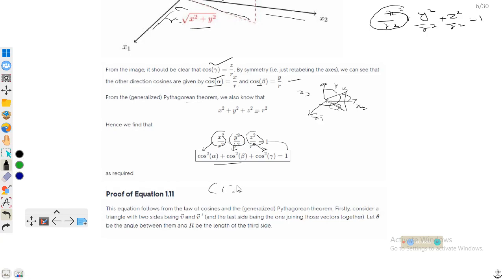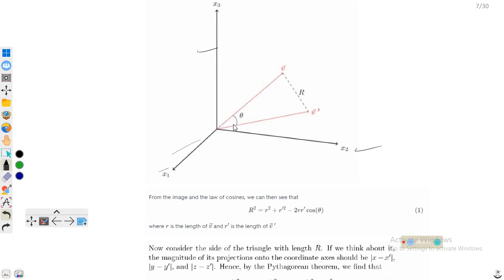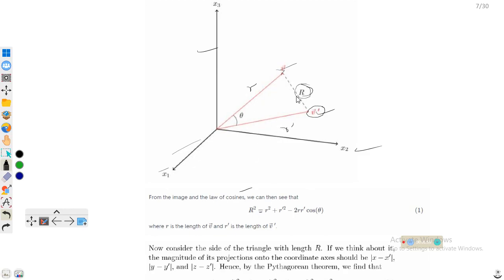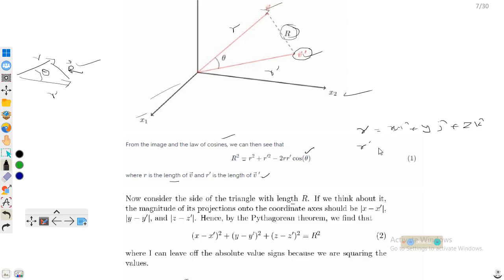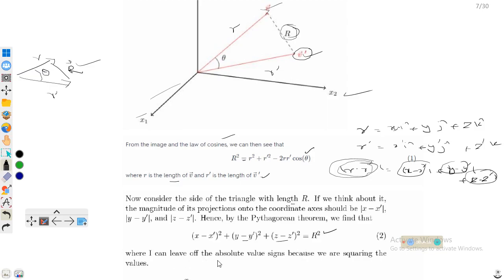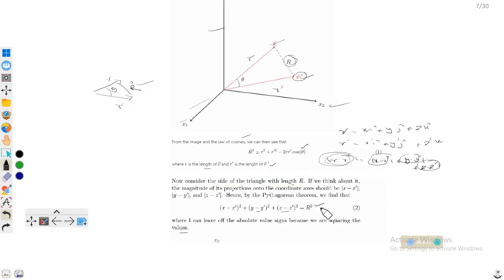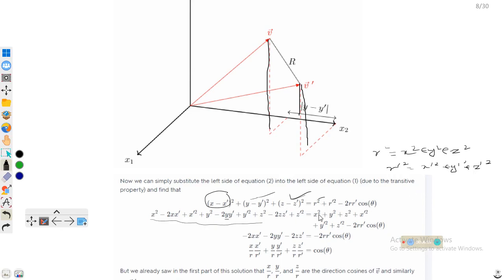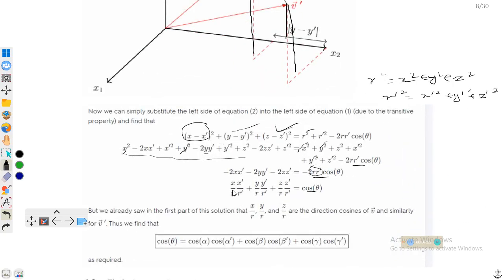solution manual to classical mechanics by Marion chapter 1 problem 1.2